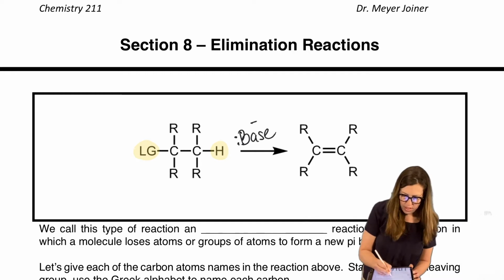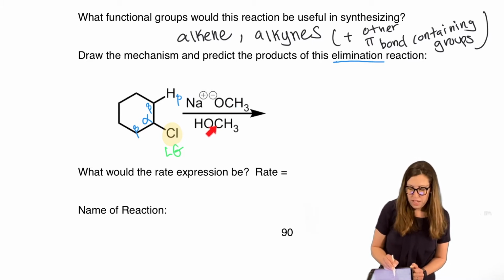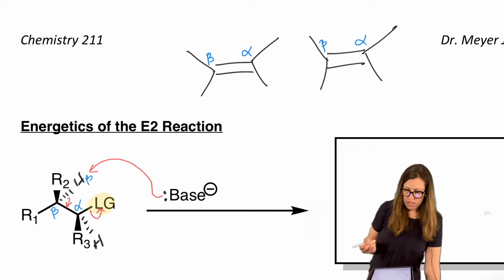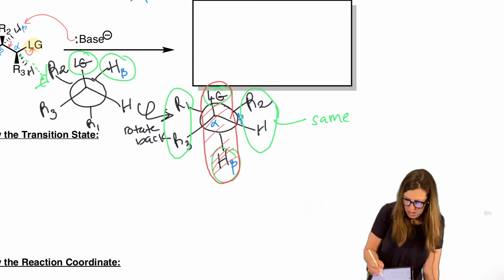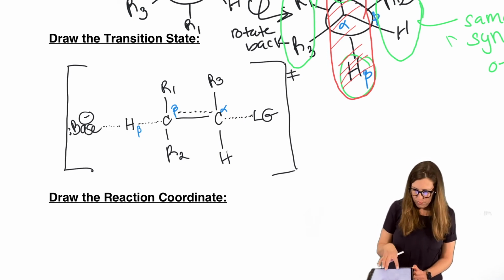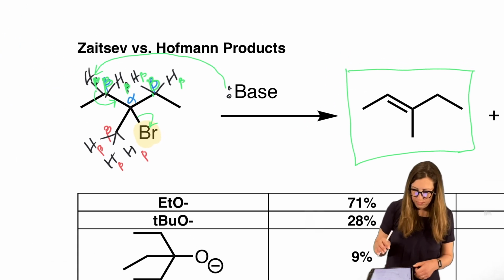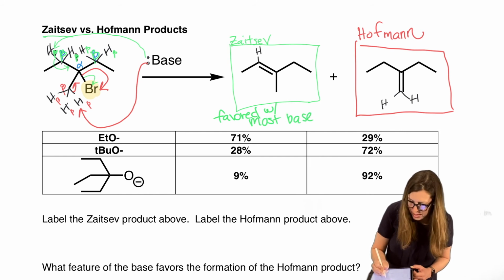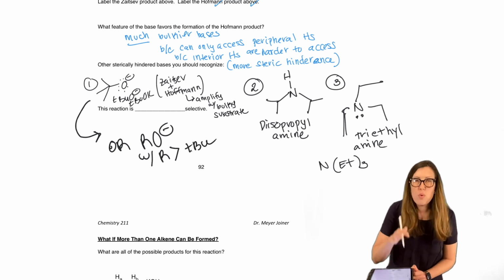Elimination - Part I - The E2 reaction